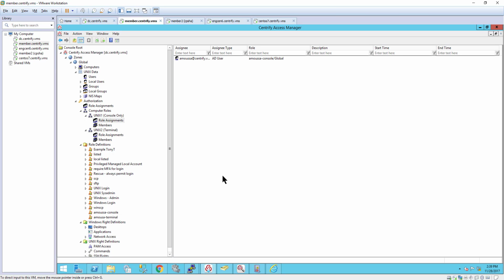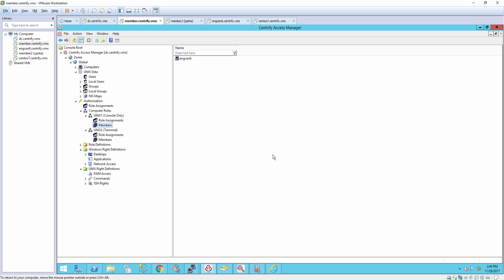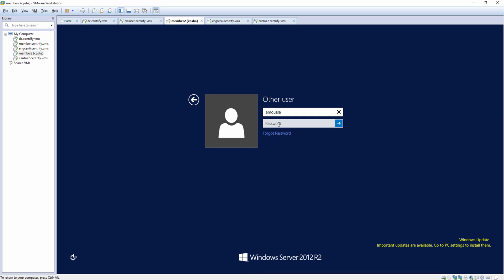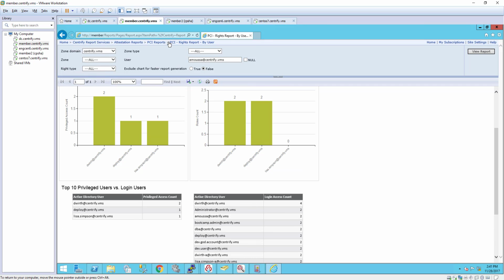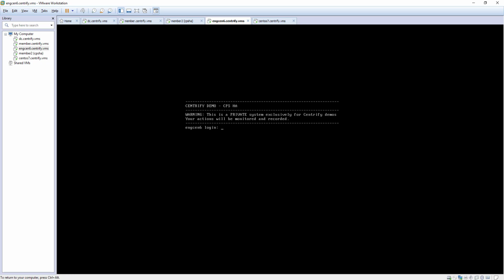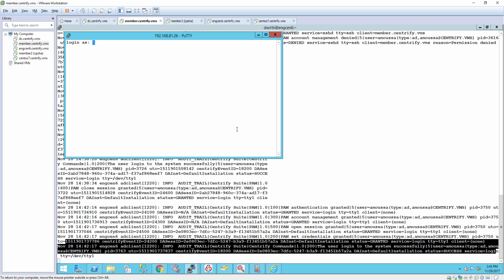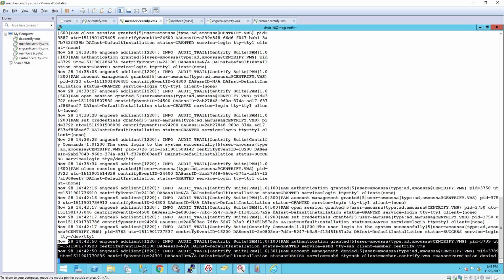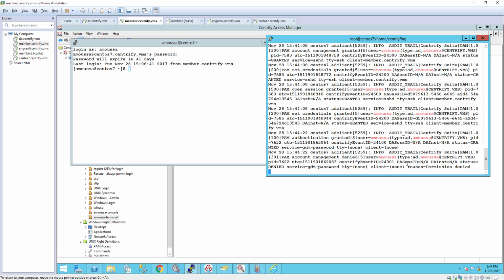Community Post Answer 11282017